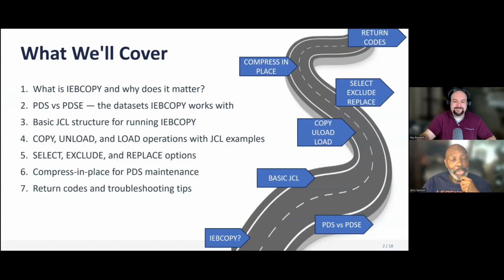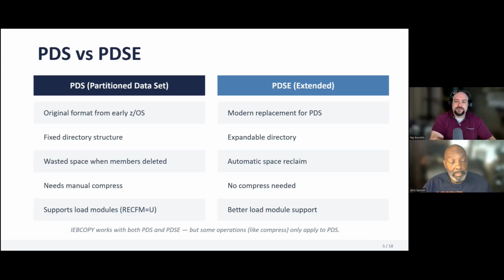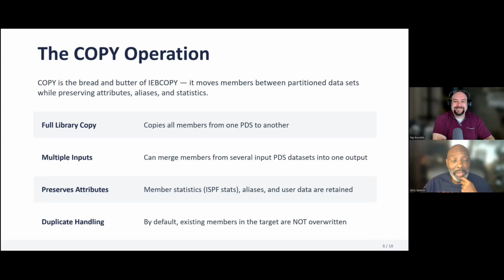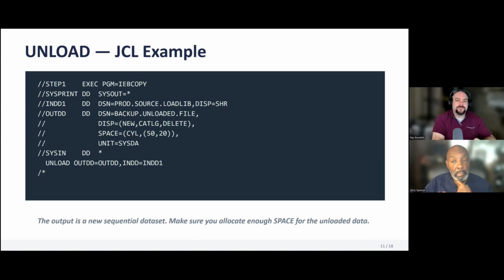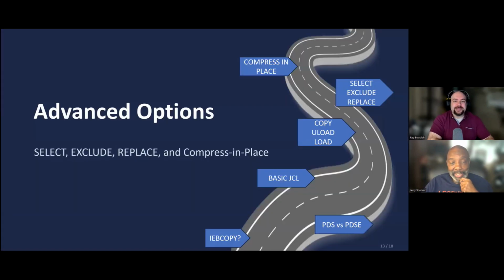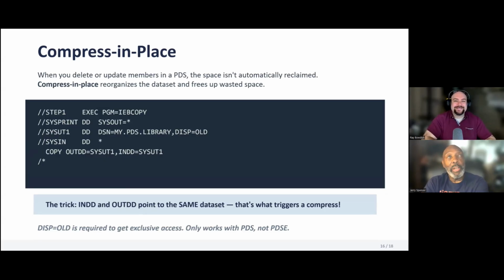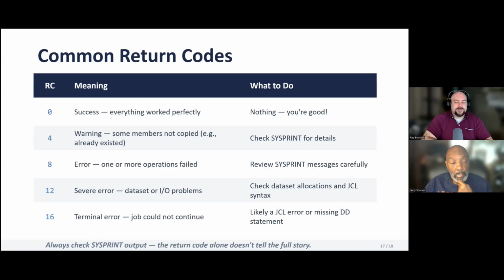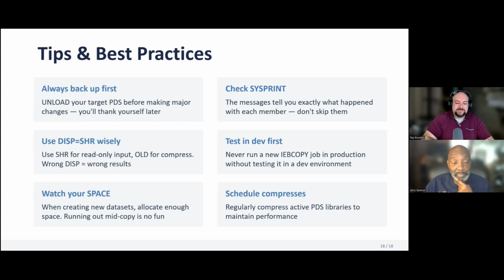What is IEBCOPY?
Learn about IEBCOPY - how to use it and best practices.